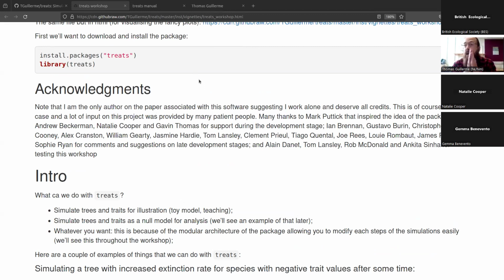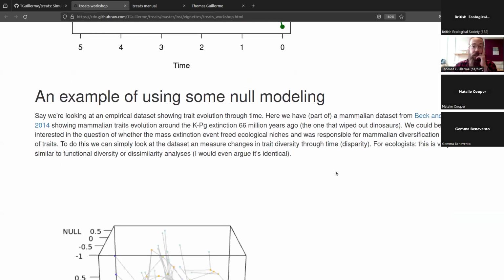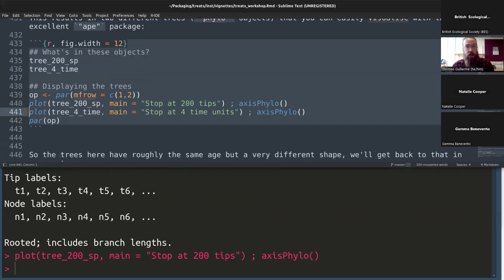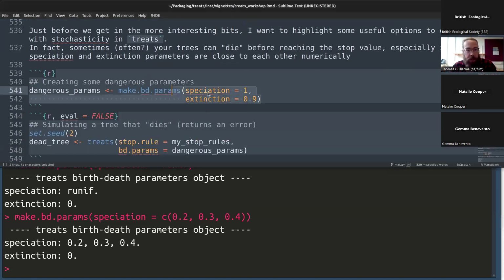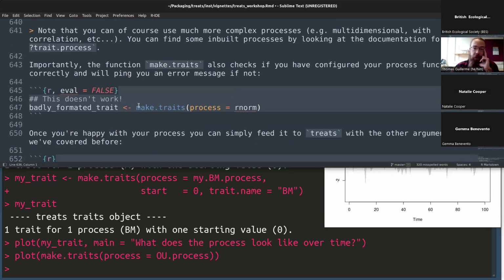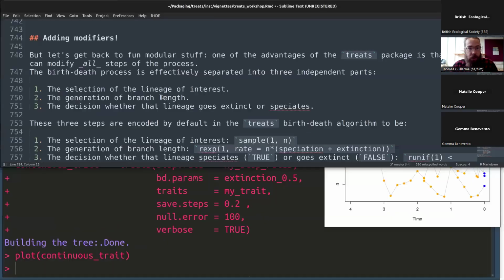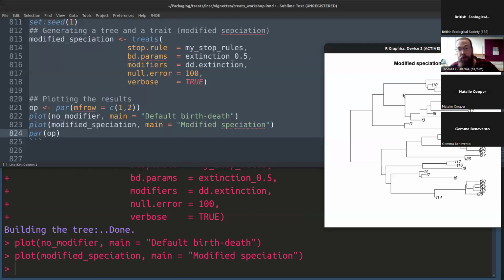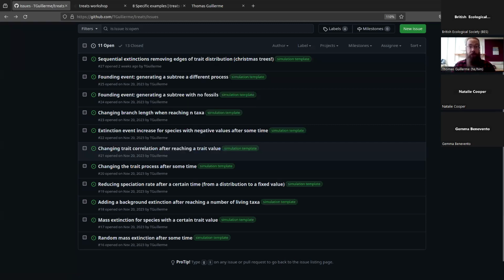MEE Live! Some treats in R: easily simulating any type of trees and traits with Thomas Guillerme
on Methods in Ecology and Evolution